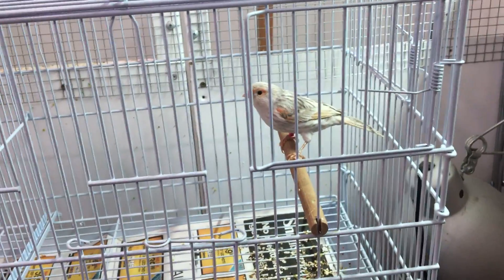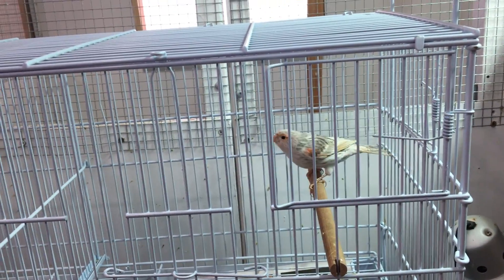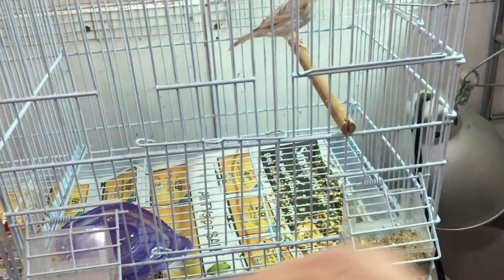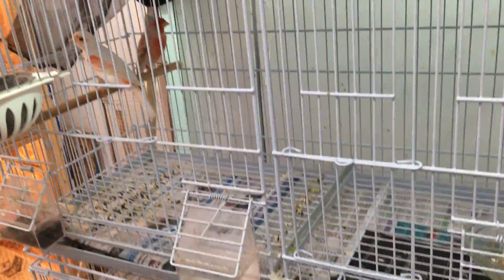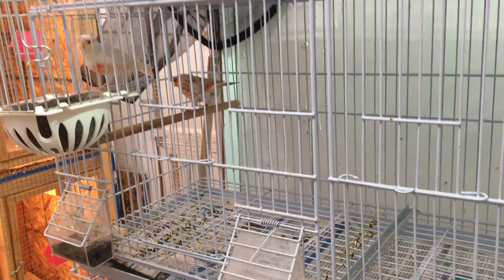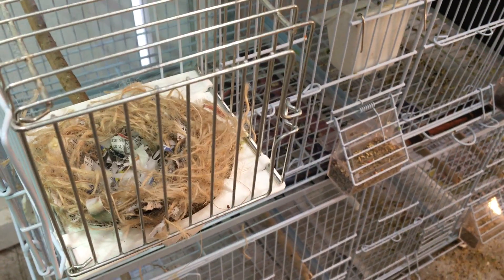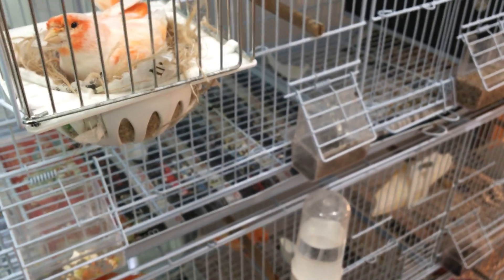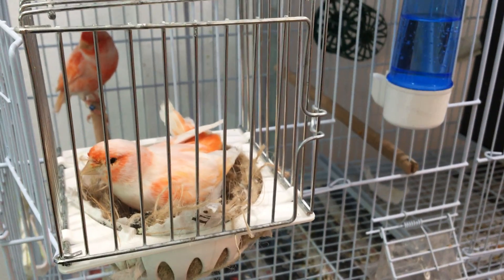Is my Canary Hen ready to Breed?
Here are a few simple tips to look for when trying to see if your hen canary is ready to breed